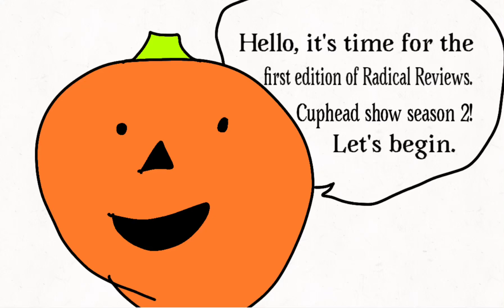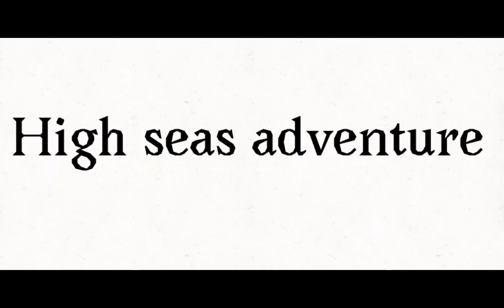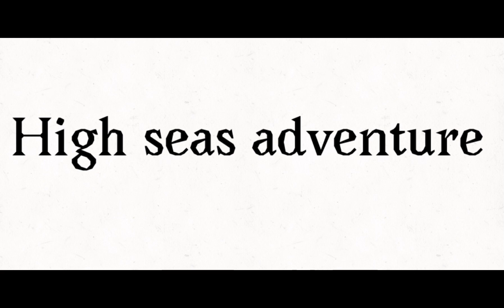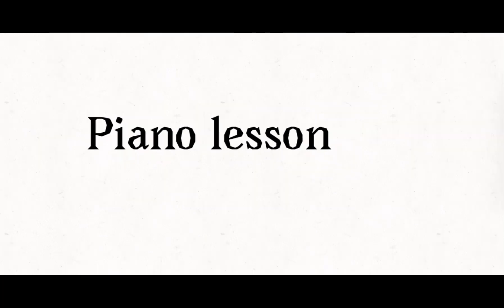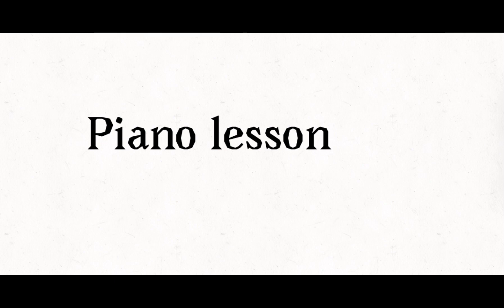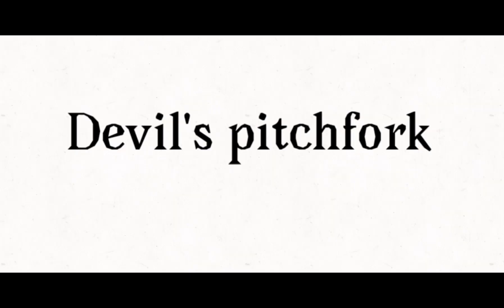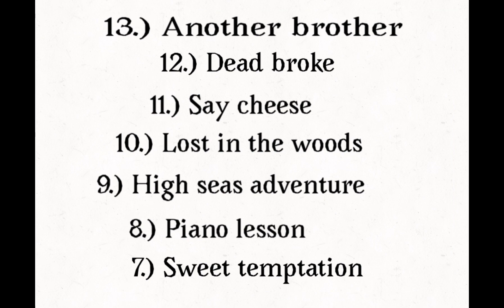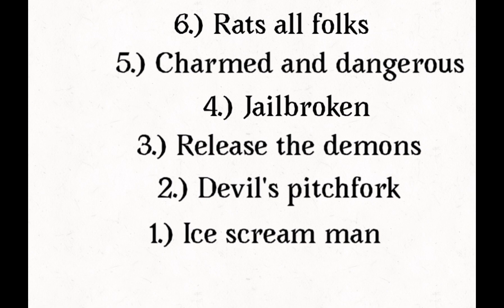Radical reviews 1- Is the Cuphead Show season 2 better than the first?